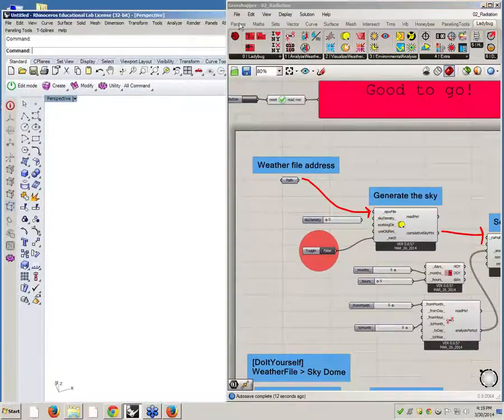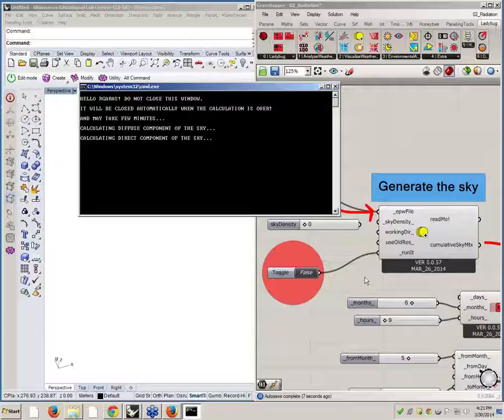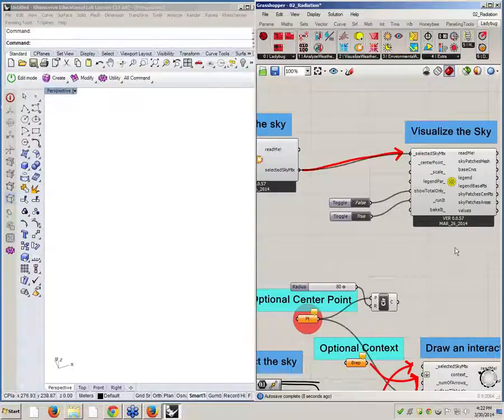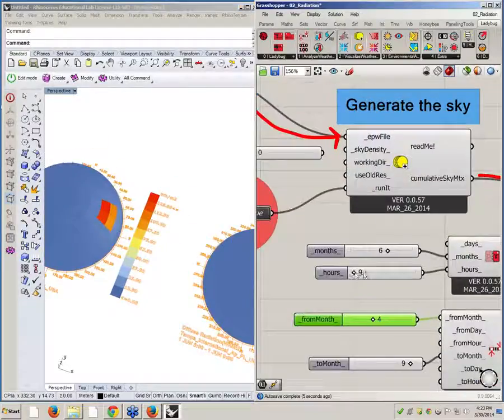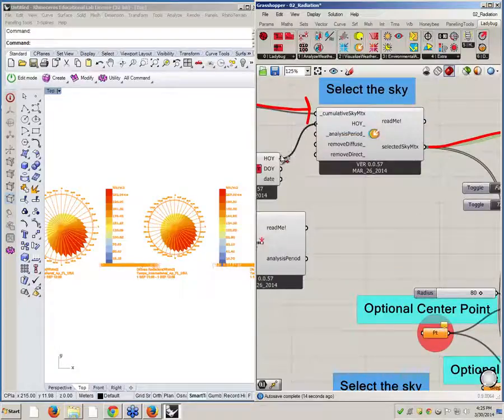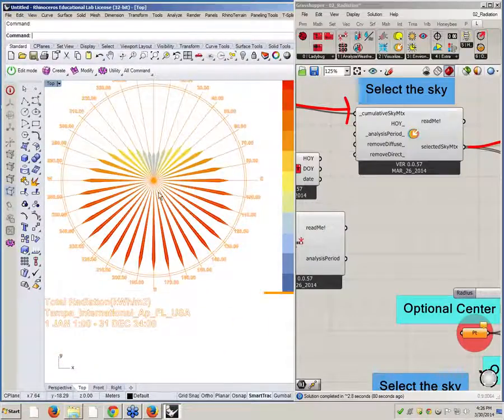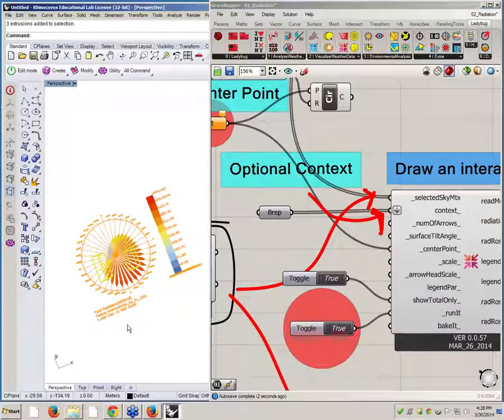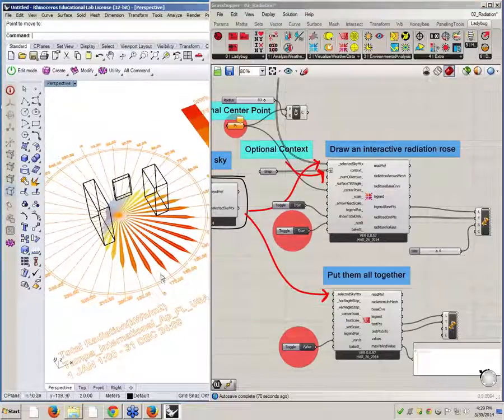Ladybug Workshop Part 3/6: Radiation Rose, Sky Dome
This video is the part 3 out of 6 videos from the Ladybug workshop for MEBD students at PennDesign By the time that you are watching this video some of the components has probably changed but the workflow should stay almost the same. I wanted to thank you William Braham the Head of the program for willing to share the videos with public and also thank So Young Hyun for editing the original video.